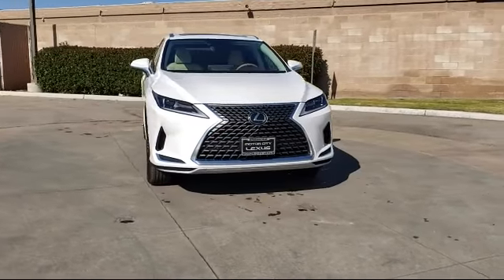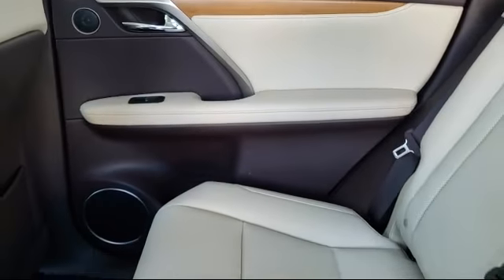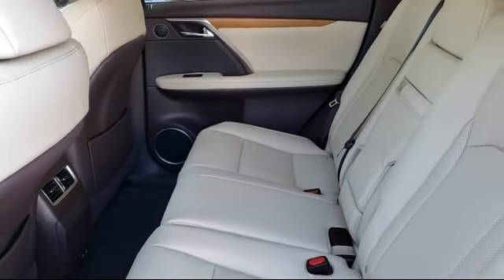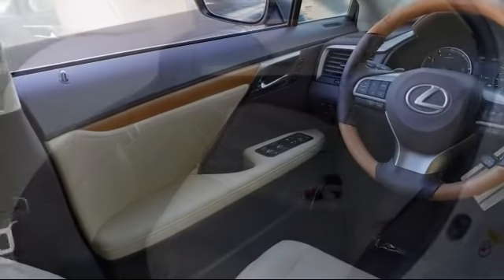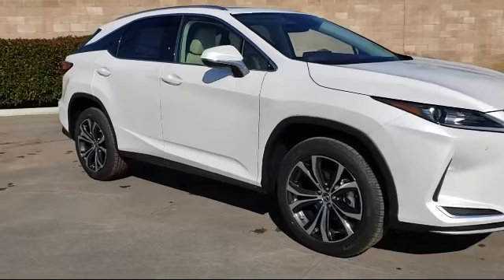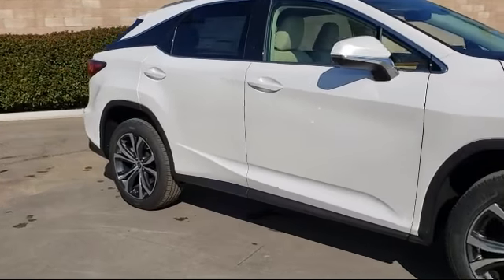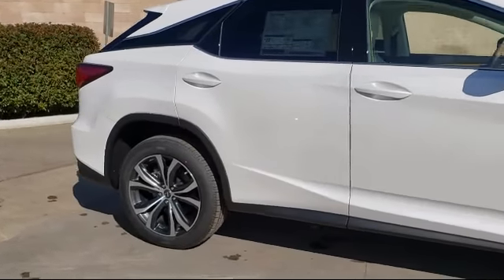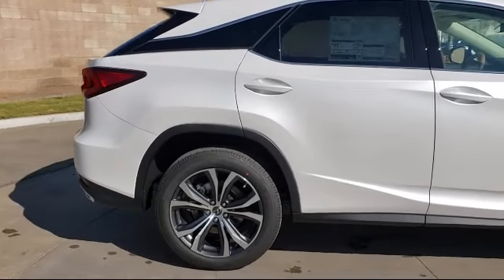2020 Lexus RX Sport Utility 350 Bakersfield Tulare County Visalia Kings County Fresno San Luis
2020 Lexus RX Sport Utility 350 Stock Number: L20164 Vin:2T2HZMAA6LC155732.